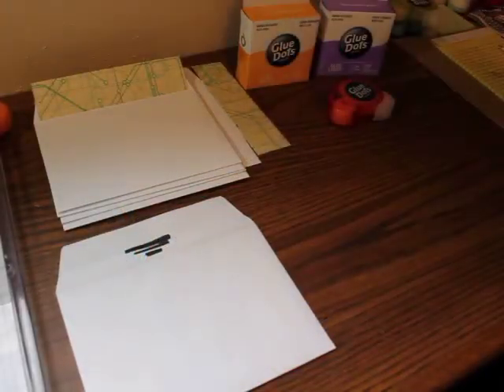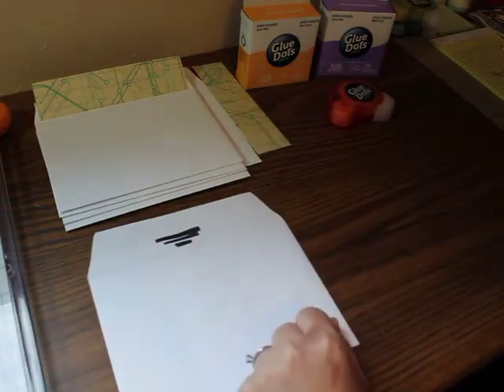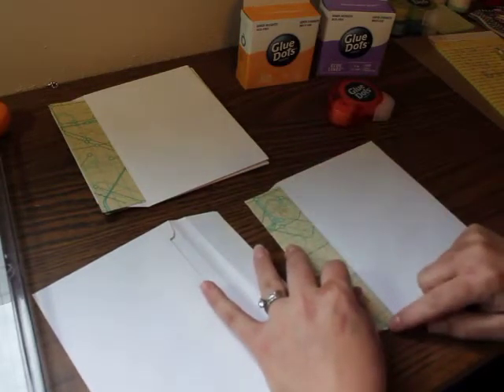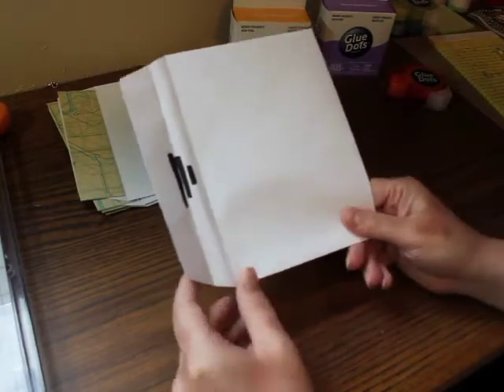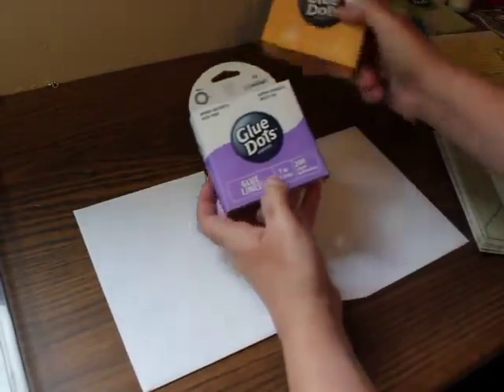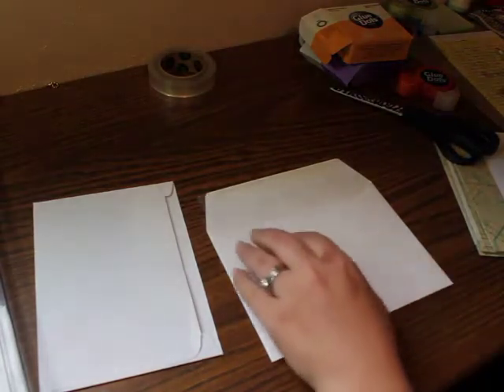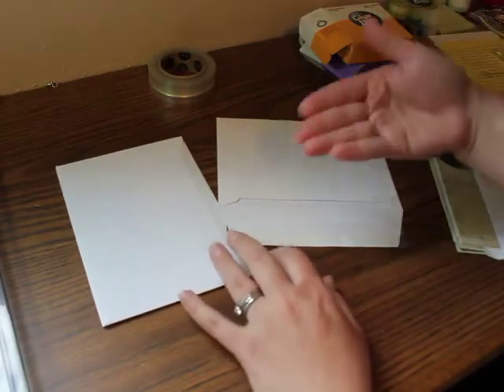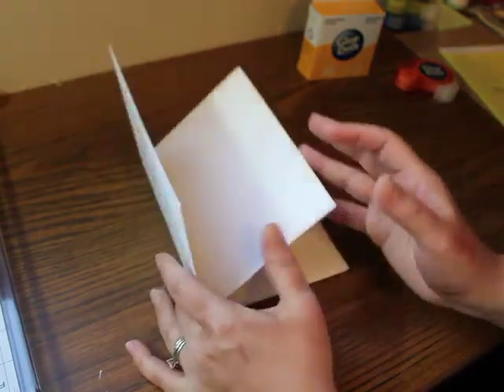Making An Envelope Album Compressed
Glue Dots® teamed up with Basic Grey and Lindy's Stamp Gang for a blog swap. Dottess Samantha shows you how create a mini album with lots of pockets using envelopes.